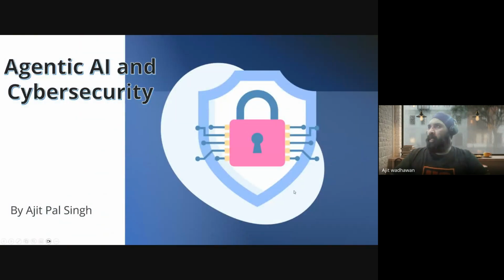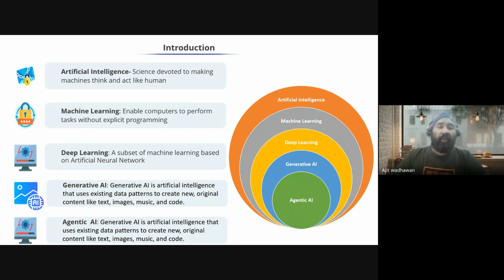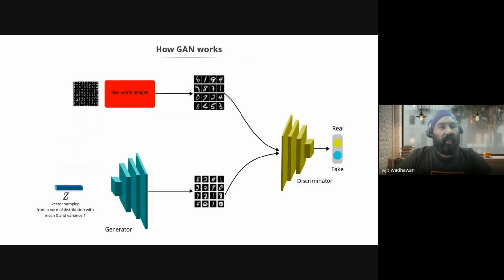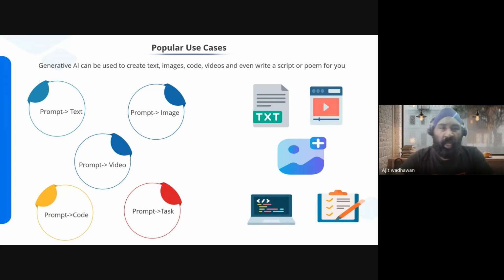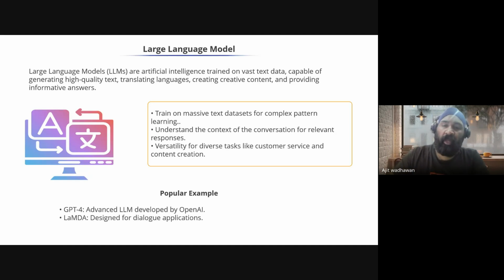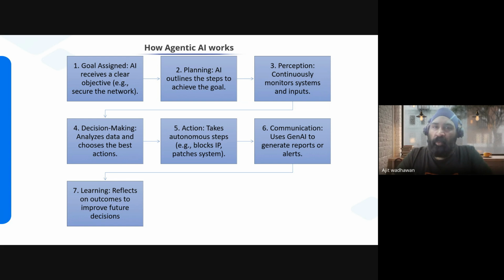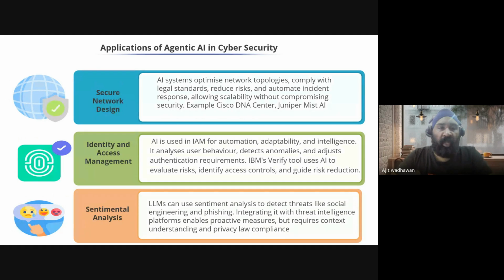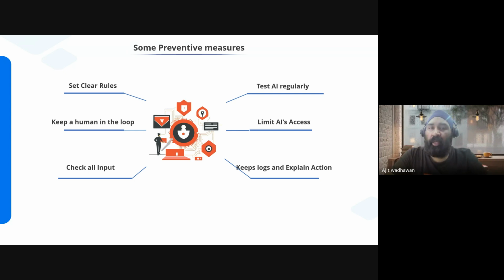Understanding AI, Agentic AI, and Navigating the Emerging Risks 2025 05 09 19 43 GMT+05 30 – Recor